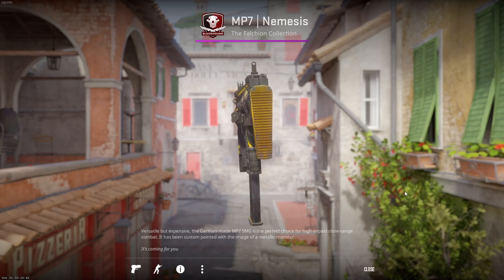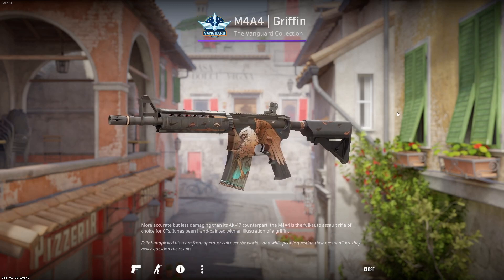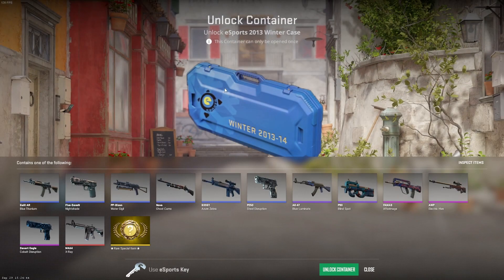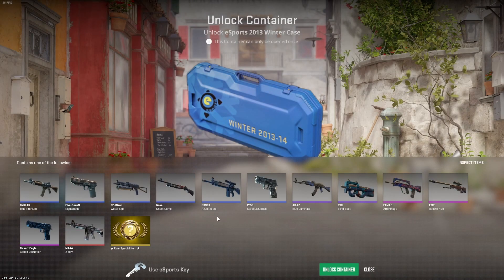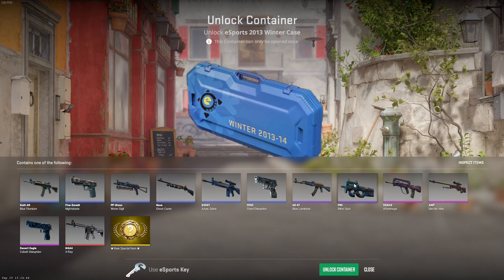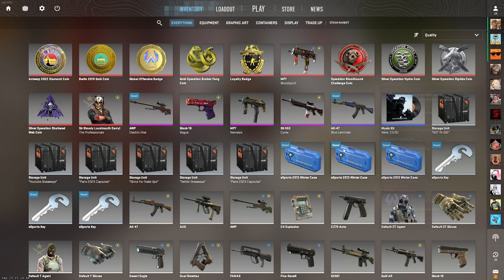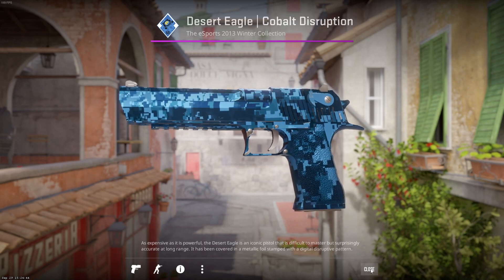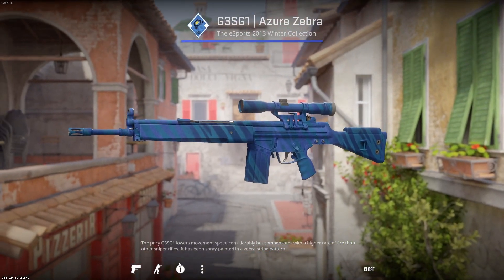Opening 5x eSports 2013 Winter Cases!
I decided to open a few eSports 2013 Winter Cases and this happened...